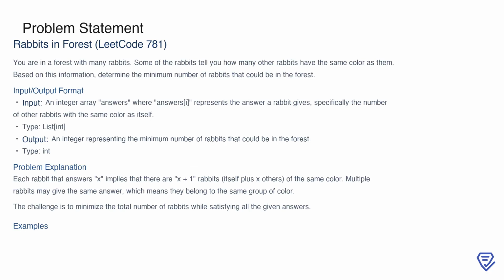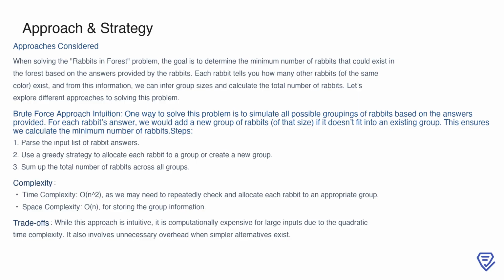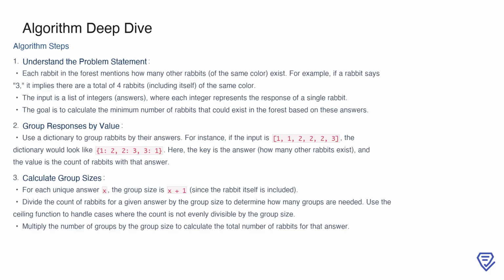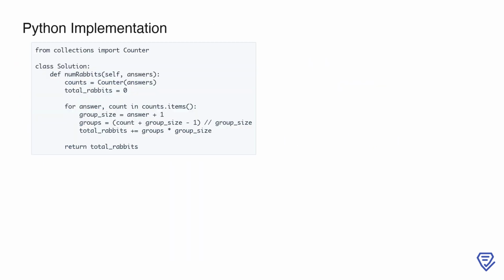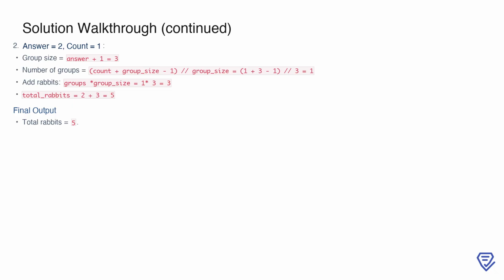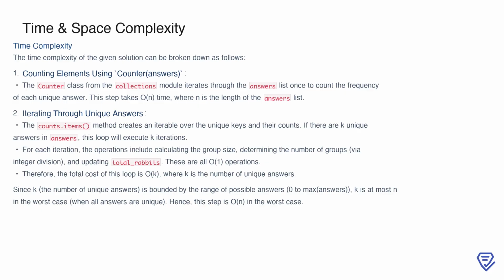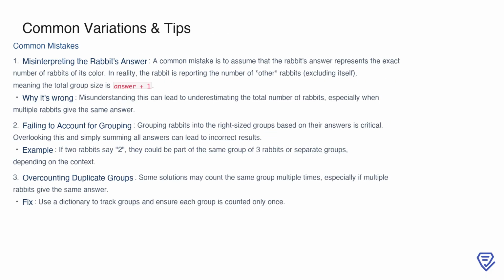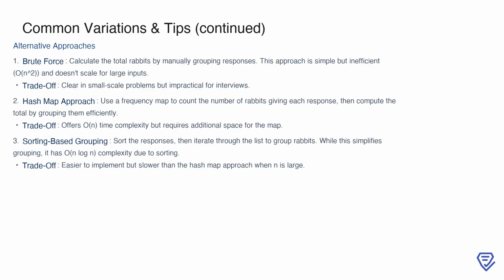LeetCode 781: Rabbits in Forest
Difficulty: Medium

📚 Topics: Array, Greedy, Math, Sorting

⏱️ Timestamps:
00:00 - LeetCode 781: Rabbits in Forest
00:19 - Problem Statement
01:00 - Problem Statement (continued)
01:37 - Problem Statement (continued)
02:05 - Problem Statement (continued)
02:25 - Problem Statement (continued)
03:05 - Approach & Strategy
04:14 - Approach & Strategy (continued)
05:18 - Approach & Strategy (continued)
06:09 - Approach & Strategy (continued)
06:50 - Algorithm Deep Dive
08:22 - Algorithm Deep Dive (continued)
09:48 - Algorithm Deep Dive (continued)
11:13 - Python Implementation
13:30 - Java Implementation
13:52 - Solution Walkthrough
14:51 - Solution Walkthrough (continued)
15:34 - Solution Walkthrough (continued)
16:27 - Solution Walkthrough (continued)
17:47 - Solution Walkthrough (continued)
18:00 - Time & Space Complexity
18:53 - Time & Space Complexity (continued)
19:37 - Time & Space Complexity (continued)
20:27 - Time & Space Complexity (continued)
21:17 - Time & Space Complexity (continued)
22:03 - Common Variations & Tips
23:04 - Common Variations & Tips (continued)
23:47 - Common Variations & Tips (continued)
24:54 - Common Variations & Tips (continued)
25:54 - Conclusion
26:16 - Thank You!